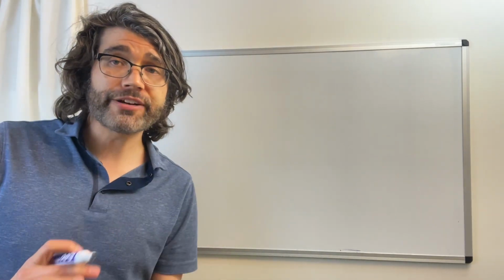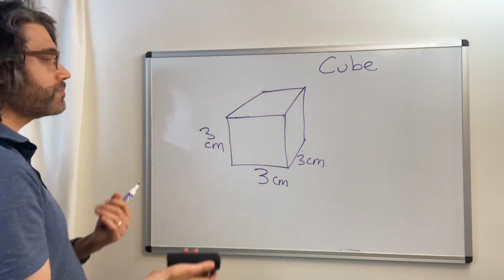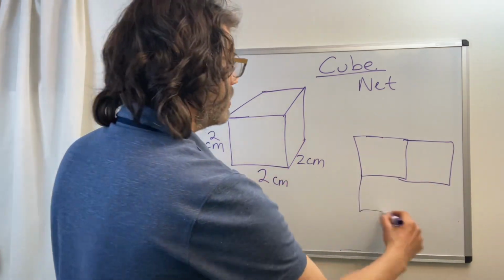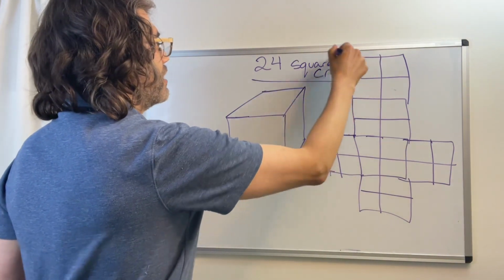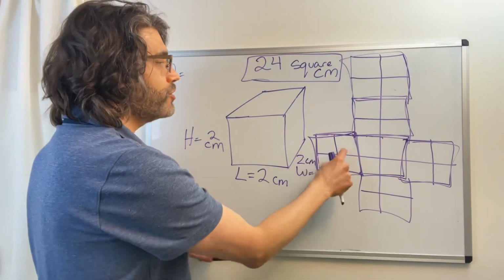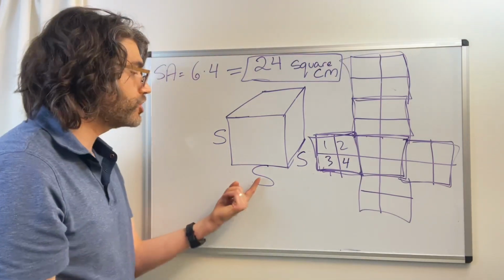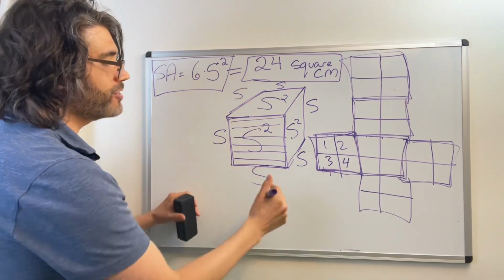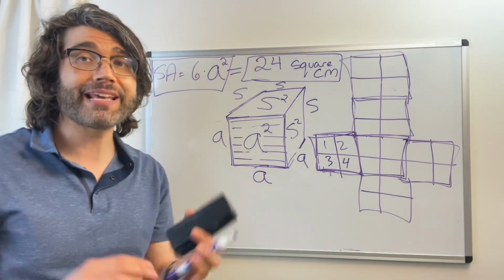May 1, 2021